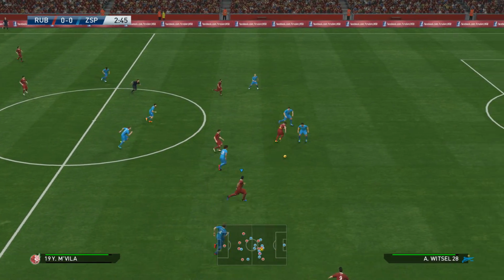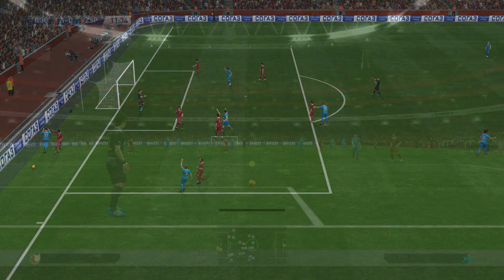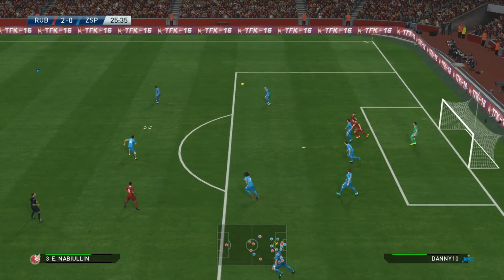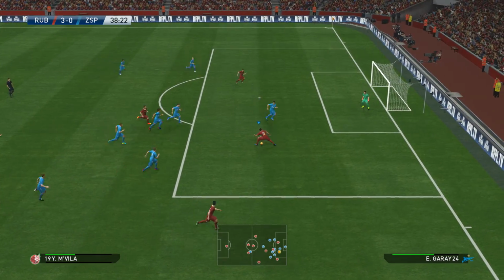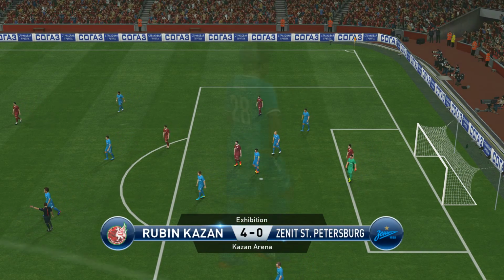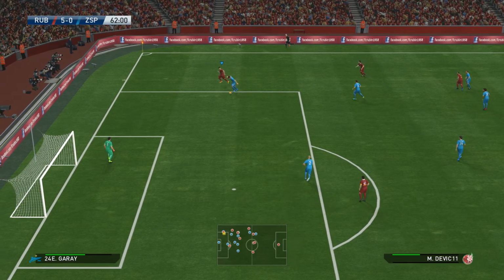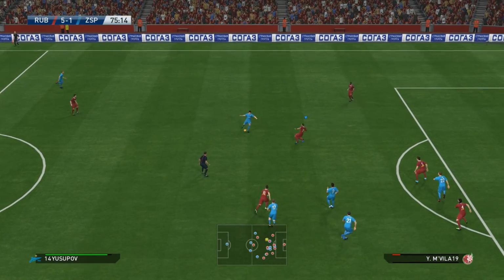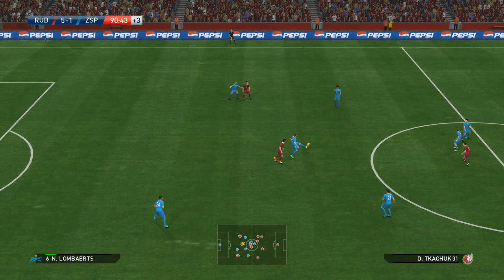Rubin Kazan vs Zenit ST. Petersburg, Kazan Arena, PES 2016, PRO EVOLUTION SOCCER 2016, Konami, PC